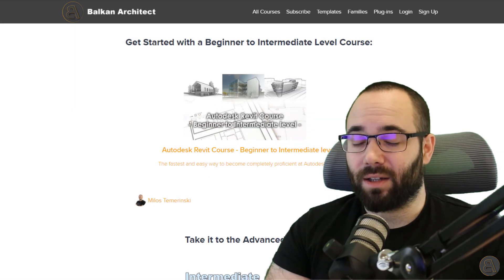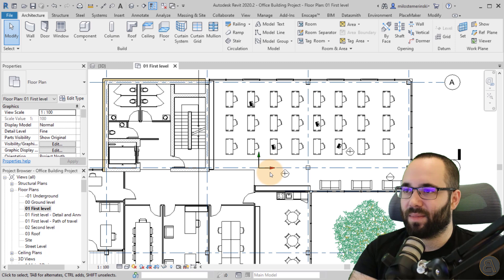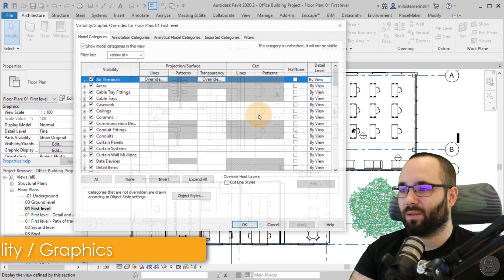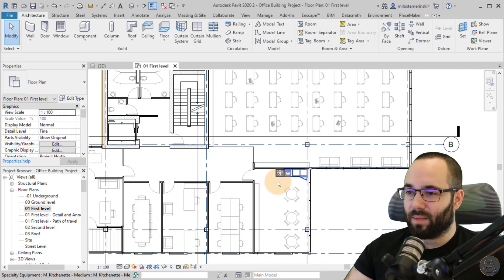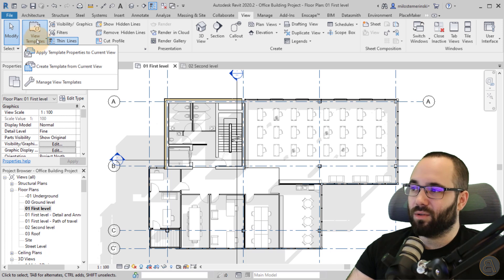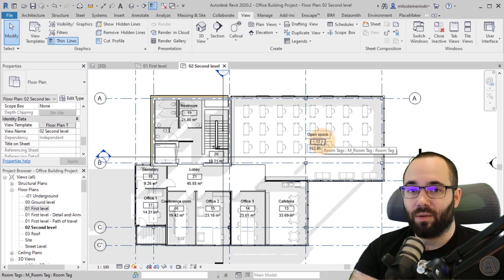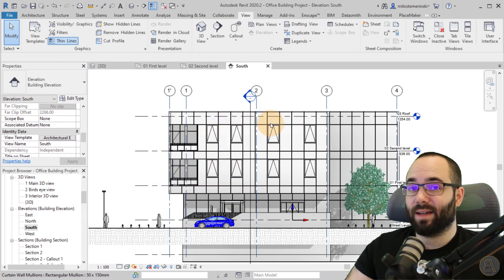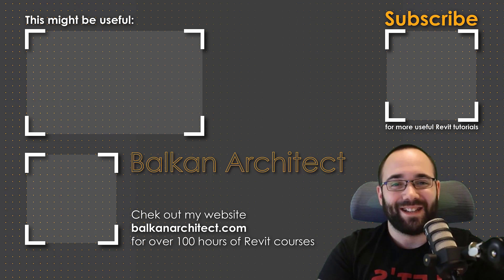View Templates in Revit Tutorial